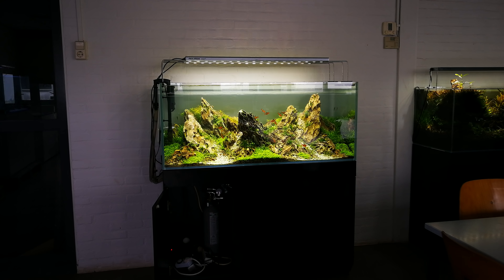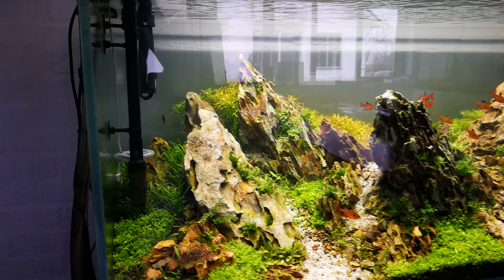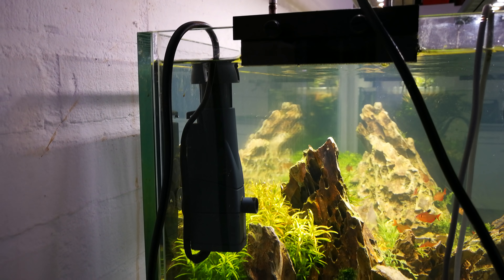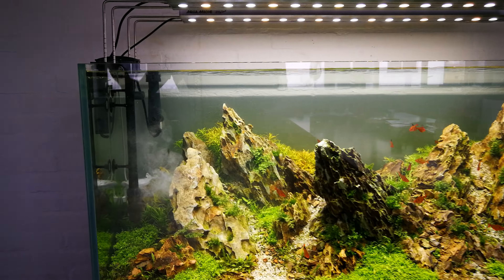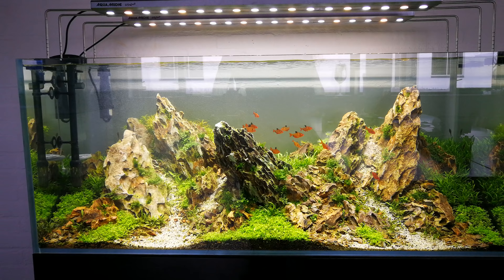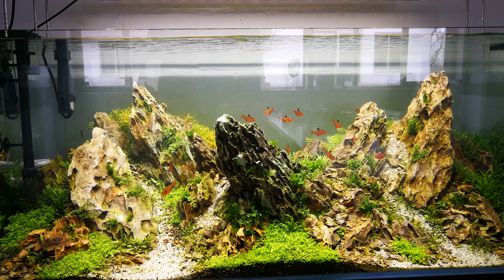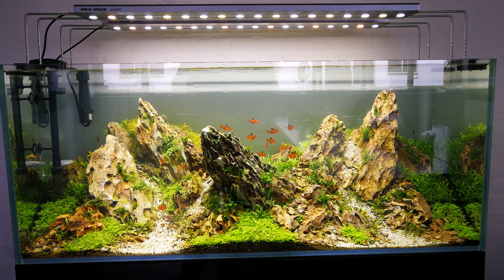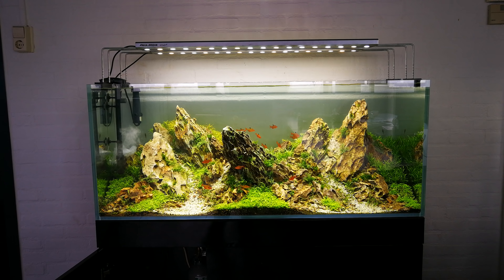VLOG - Quick update 300L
Quick update of this tank with 3 days after treatment with Flourish Excel.